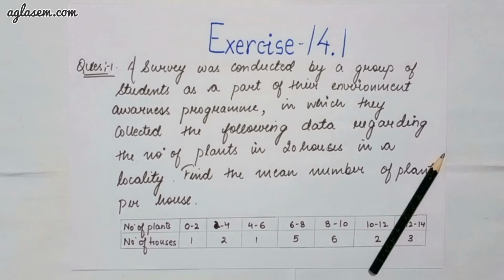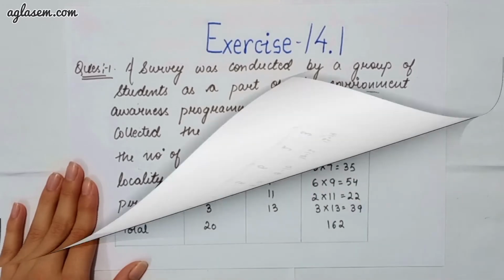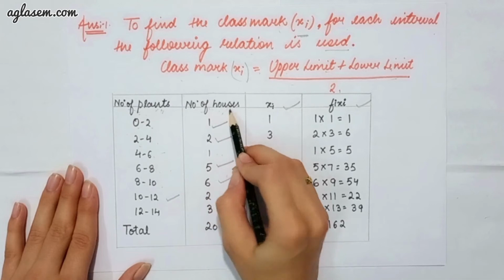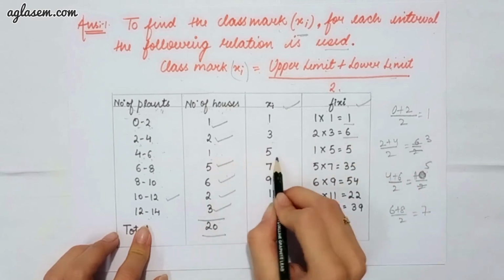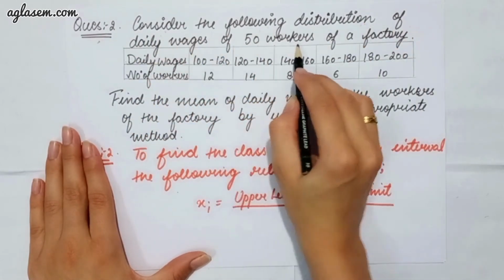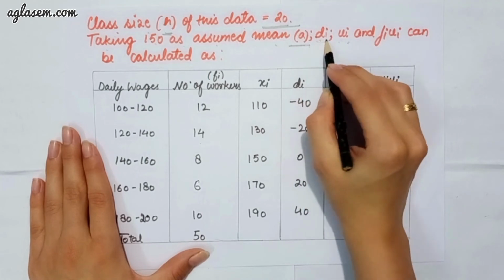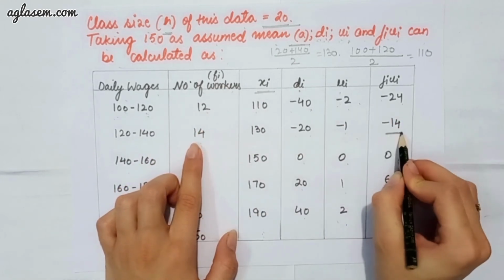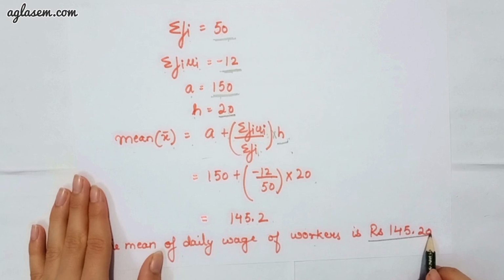NCERT Solutions Class 10 Maths Chapter 14 Statistics (Ex. 14.1) (Questions 1 to 2)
Class 10th NCERT Mathematics  Exercise 14.1  Statistics. Questions 1 to 2.

This video provides the solutions of chapter 14   Statistics from the textbook ‘Mathematics’. In our videos we constantly try to provide you with updated and authenticate information. Through our Maths NCERT videos, not only you can find solutions to your unsolved questions but also you can revise your chapters. We are here to help you in every aspect from studying to last minute revision. It is your constant support that is helping us to grow. We will keep solving your problems like this.